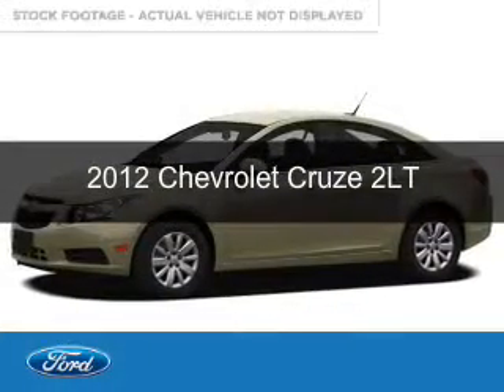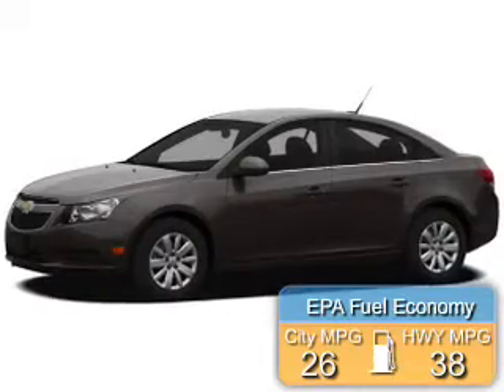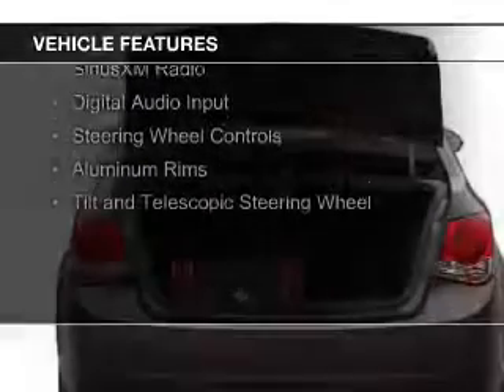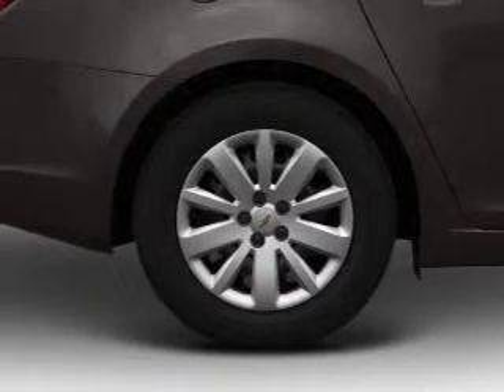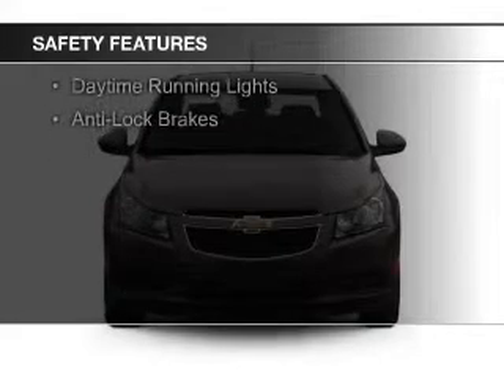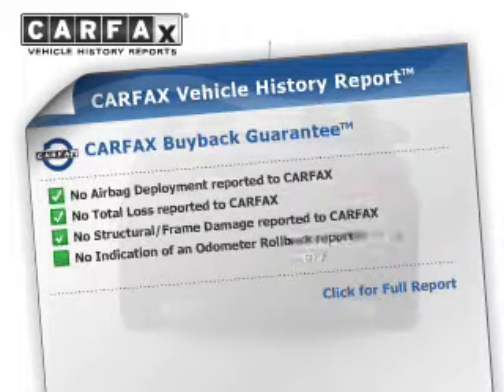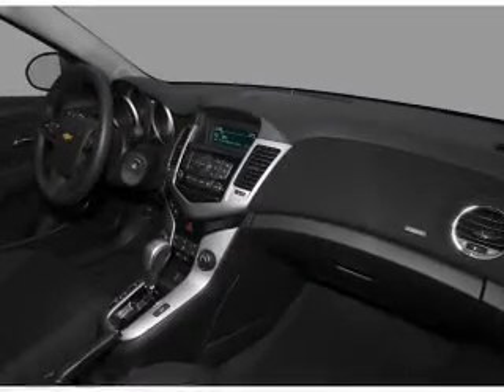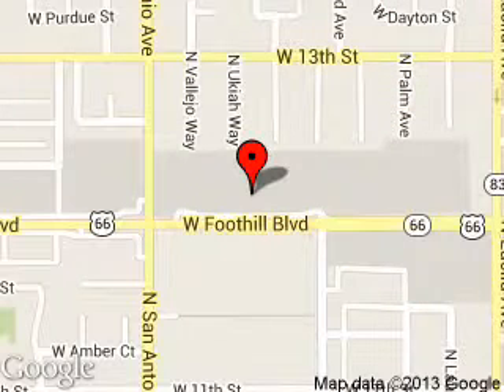2012 Chevrolet Cruze - Upland CA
Phone:
Year: 2012
Make: Chevrolet
Model: Cruze
Trim: 2LT
Engine: 1.4 liter inline 4 cylinder 16 valve
Transmission: 6-Speed
Color: Gold Mist Metallic
Mileage: 72761
Address:
555 W. Foothill Blvd.